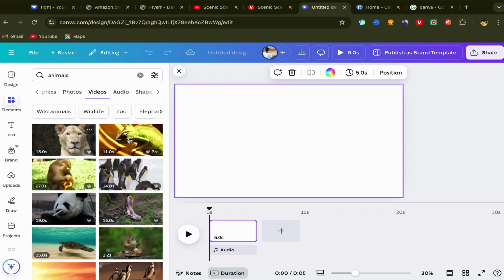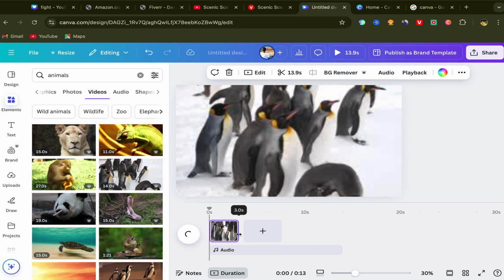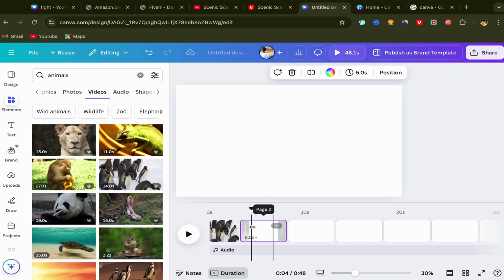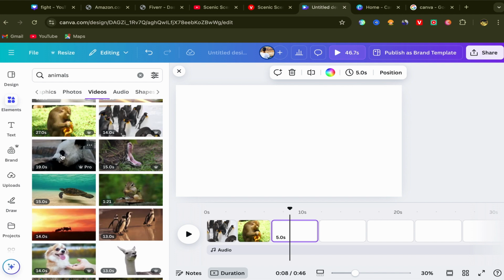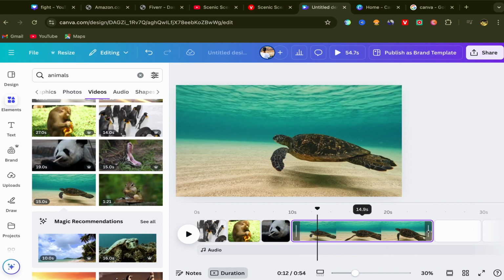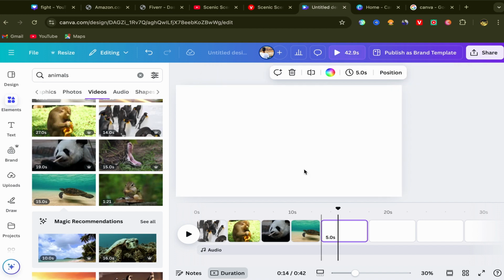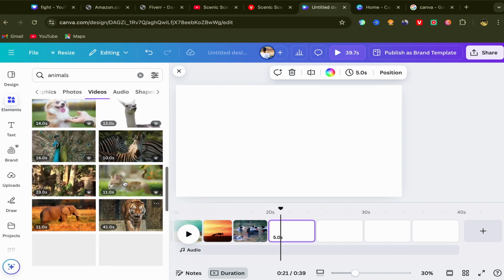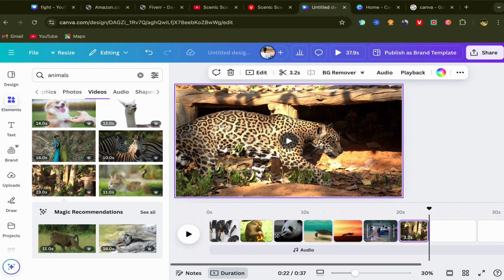How To Make Faceless YouTube Videos with Canva - Step By Step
In This video I show How To Make Faceless YouTube Videos with Canva - Step By Step. We hope you found this really helpful and to help on your way to make youtube videos with canva!